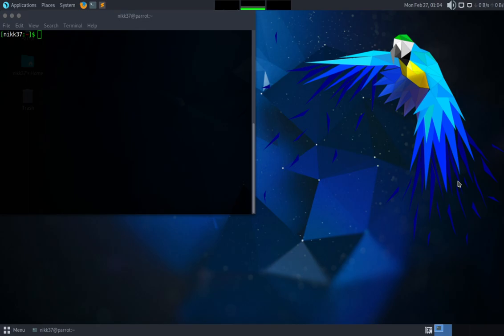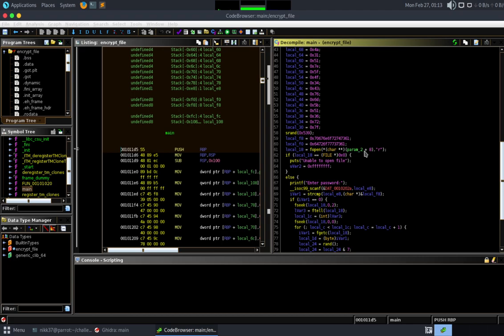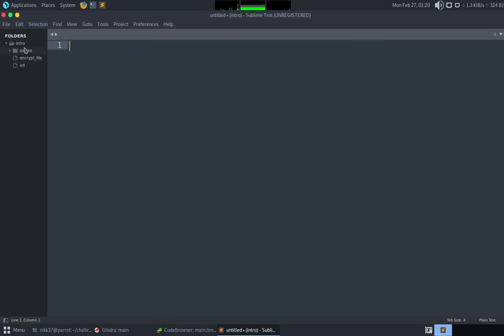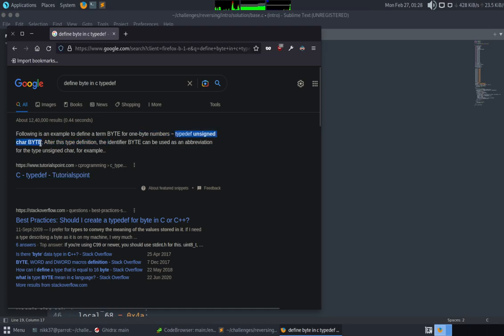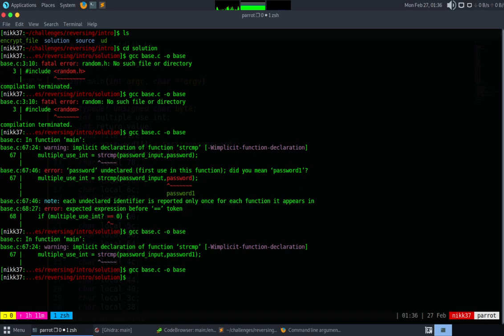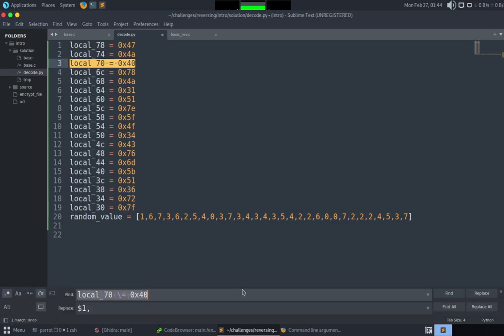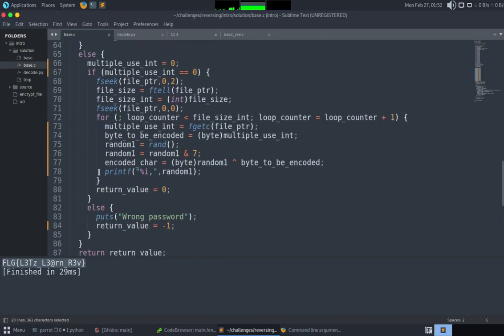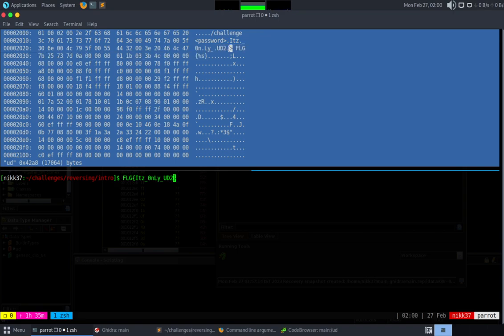Intro to reverse engineering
This is a introduction to reverse engineering. We take a detailed look at how a binary is created and how the memory of it looks like. Then we open it up in ghidra and look at how the functions are saved and look at the main function in detail. We also look at the at the original source code and compare the code we get from ghidra and get a deeper understanding of how memory is stored. Then we take a look at the the encryption method used by the binary, we then create a decoding function with python. And decode the the unused hex bytes to get the flag.

We then then a look at another binary briefly. When opening with gdb we find there undefined ASM calls which causes the binary to crash. And then we use hexer (a hex editor)to open the binary since we couldn't find anything using strings.